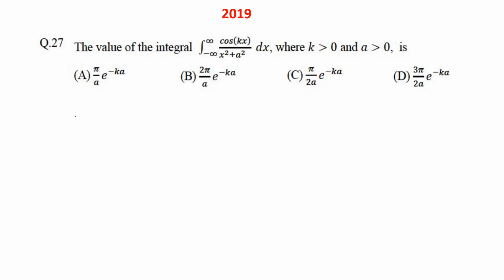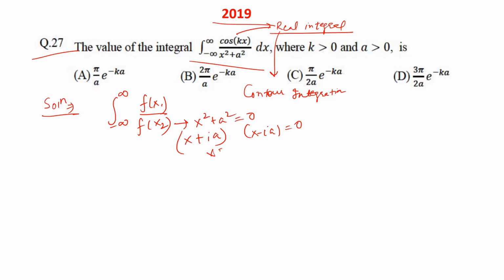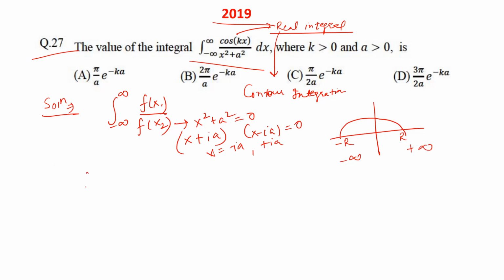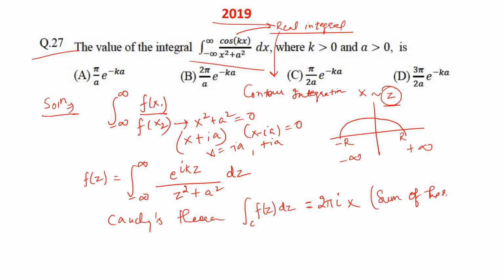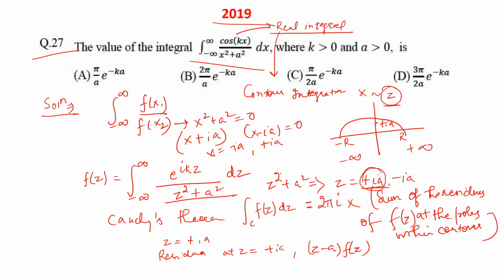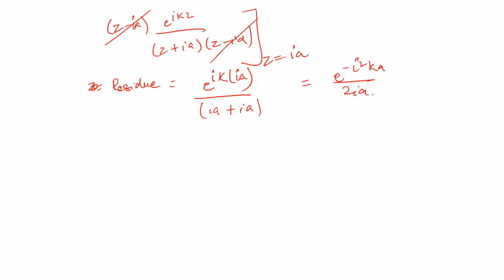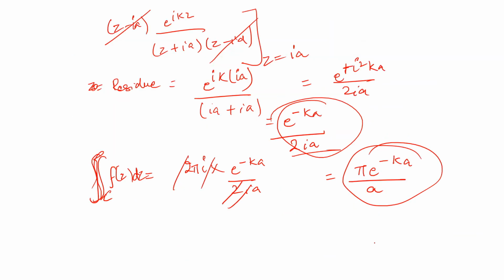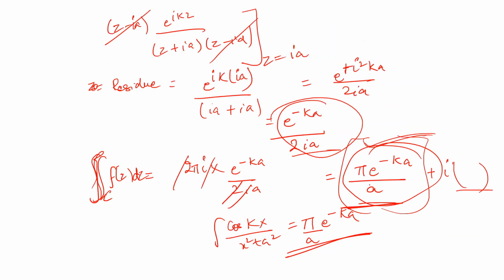Q27 PH 2019